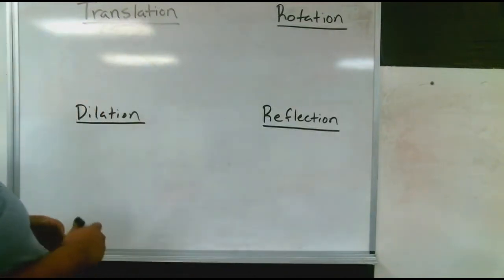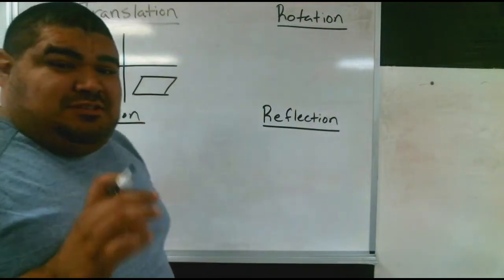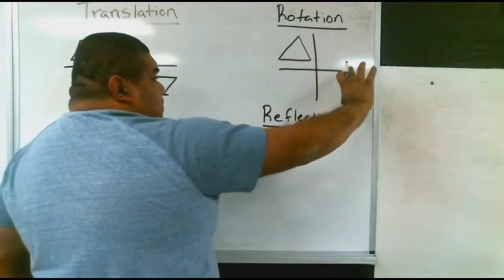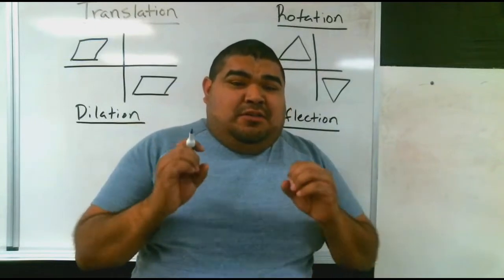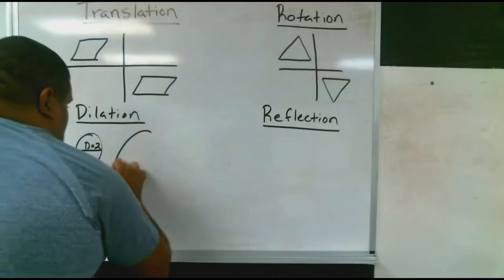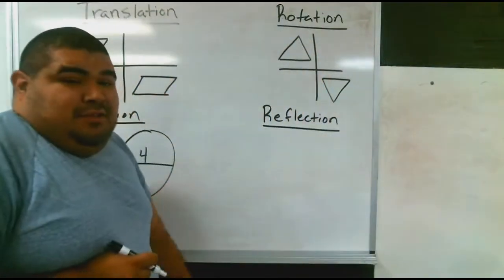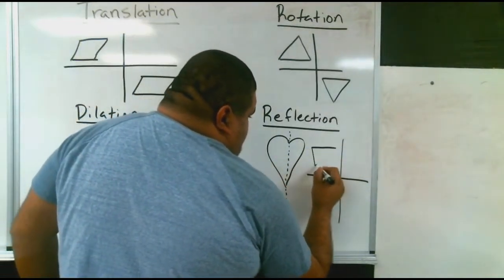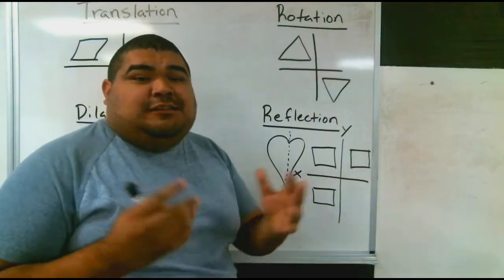Geometry C#9 (2/12/21)